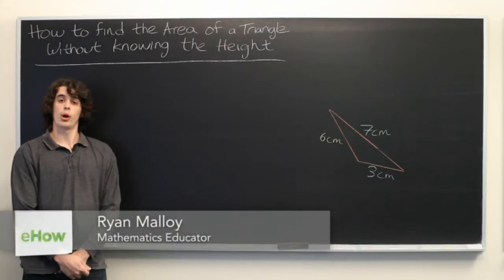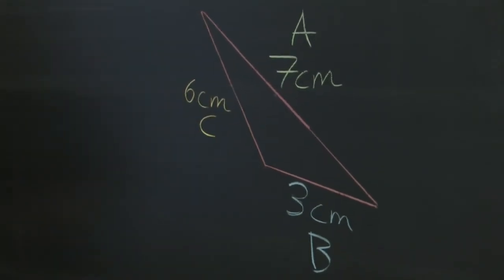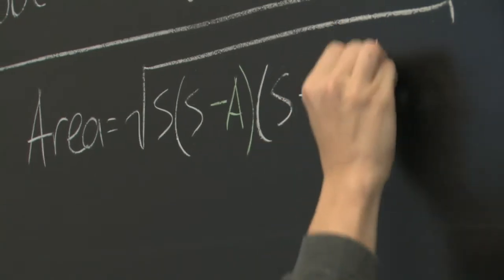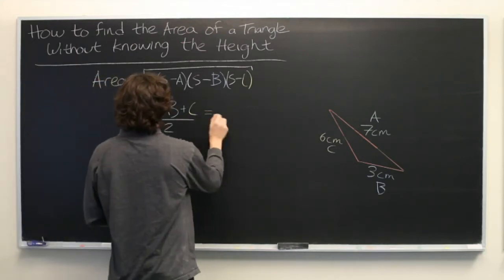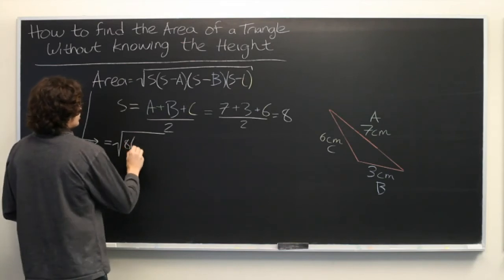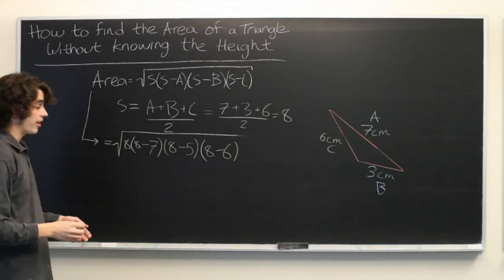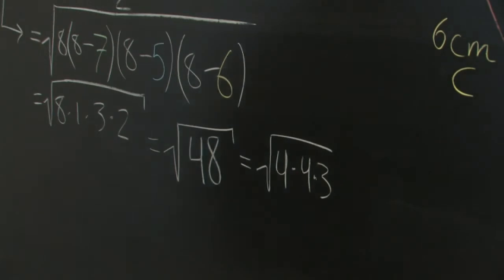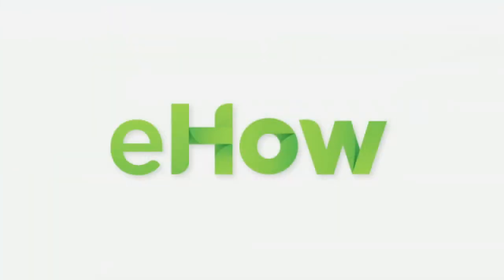How to Find the Area of an Isosceles Triangle Without Knowing the Height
How to Find the Area of an Isosceles Triangle Without Knowing the Height. Part of the series: Finding and Using the Area of a Triangle. Just because you don't know the height of an isosceles triangle doesn't mean you can't find its area. Find the area of an isosceles triangle without knowing the height with help from an experienced math tutor in this free video clip.